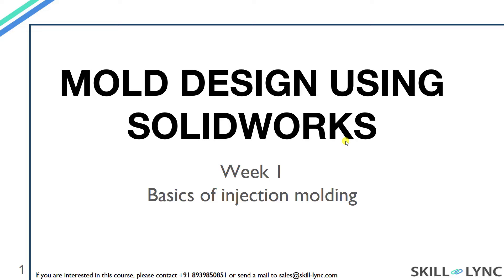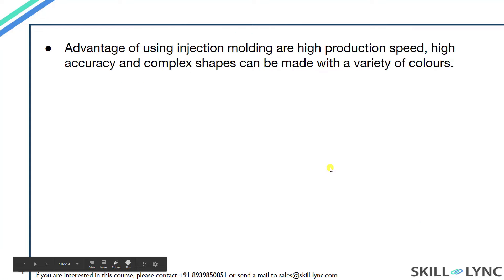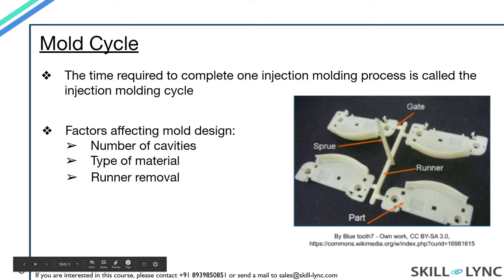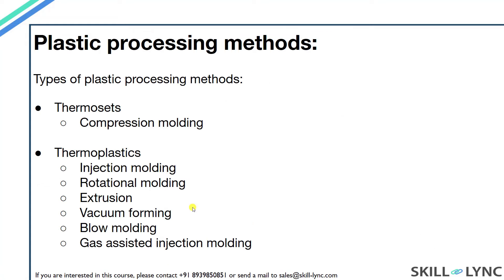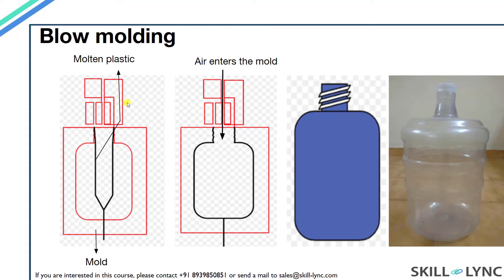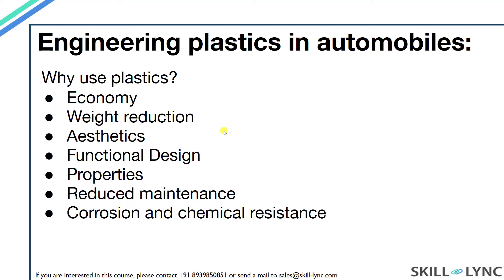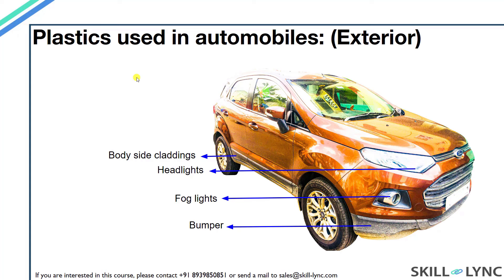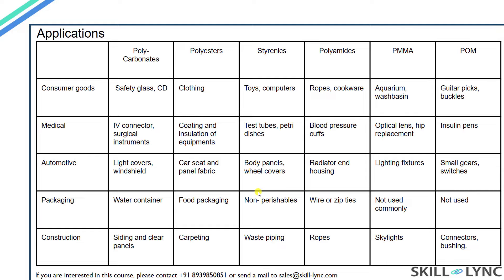Basics of Mold Design (Part 1) | Mechanical Engineering Free Certified Workshop | Skill-Lync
This is a Certified Workshop!

This is an introductory video on the topic of Mold Design. In this video, we will understand the basic working of the injection molding process, learning about the mold cycle, thermoplastics and thermosets, and plastic processing methods. We will also have a look at the current scenario of mold industry, engineering plastics, and properties of plastics in brief.

About Skill-Lync